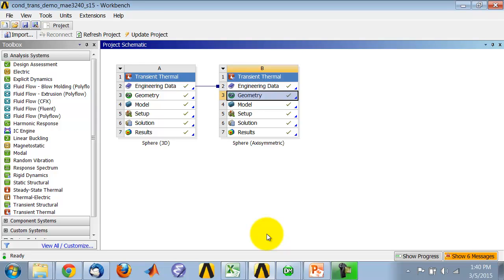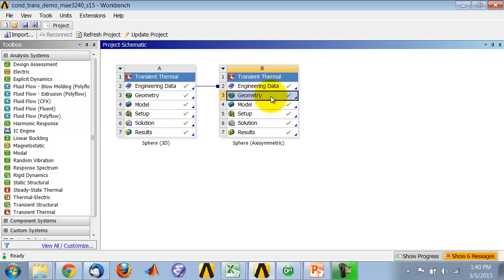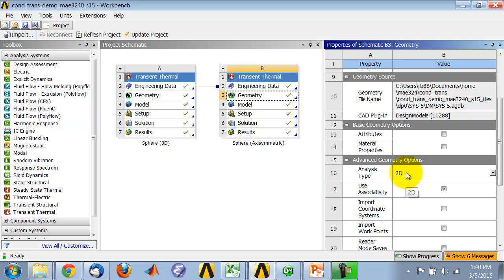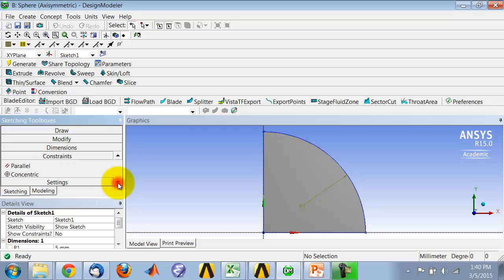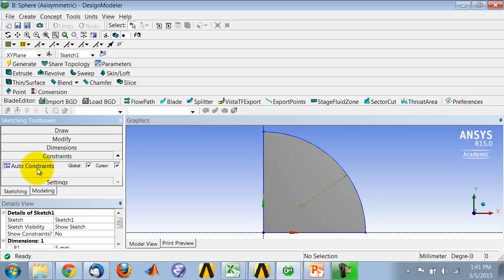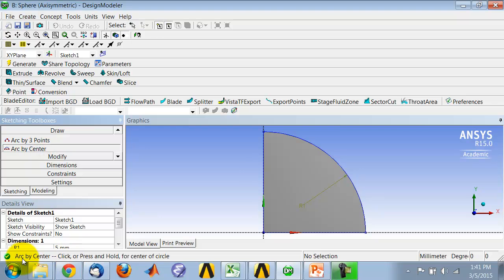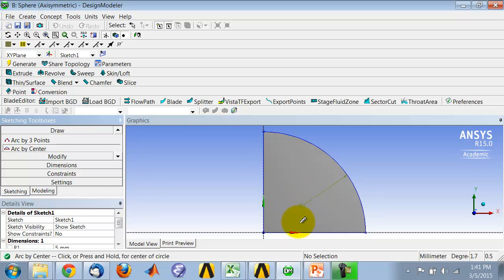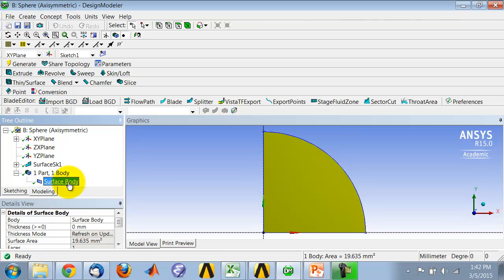SimCafe: Axisym. Transient Conduction in ANSYS, Geometry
This video is from the transient conduction exercise at simcafe.org